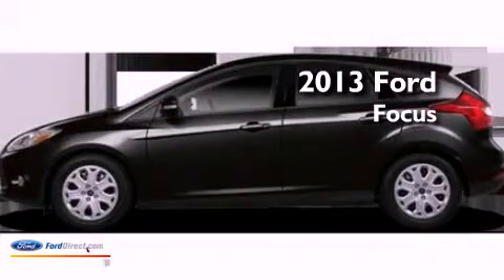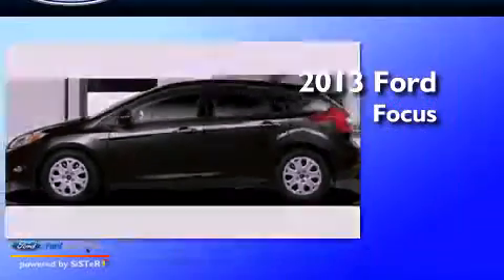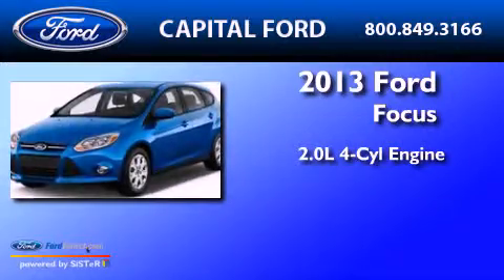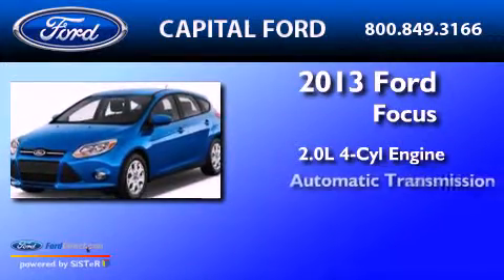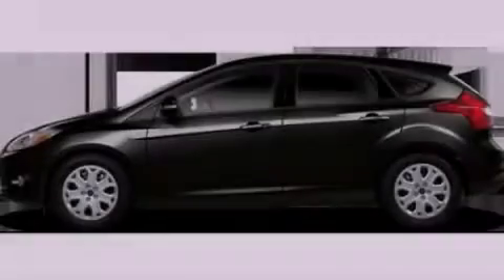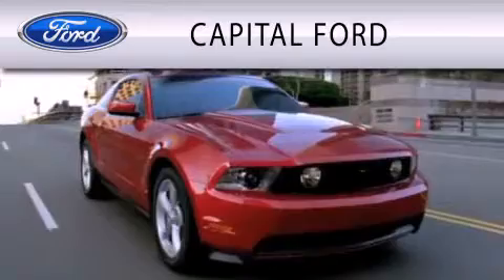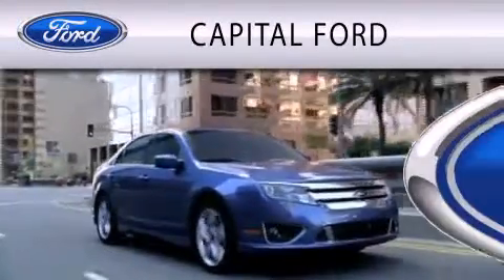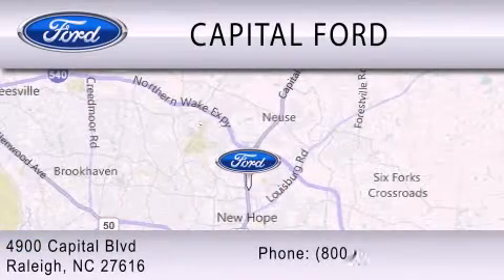2013 FORD FOCUS Raleigh NC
Year : 2013
 Make : FORD
 Model : FOCUS
 Engine : 2.0L I4 16V GDI DOHC FLEXIBLE FUEL
 Trans . : 6-SPEED AUTOMATIC
 Exterior : TUXEDO BLACK

 Interior : MEDIUM LIGHT STONE / MEDIUM DARK STONE
 Stock : DT43823

 4900 Capital Blvd.